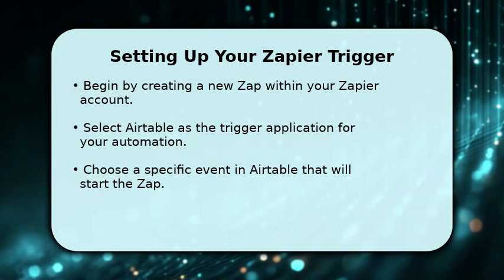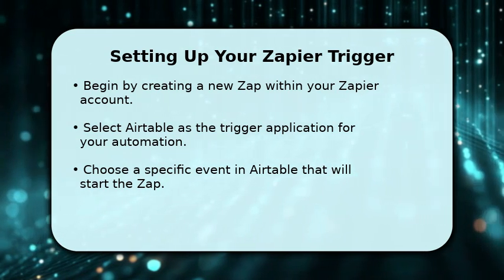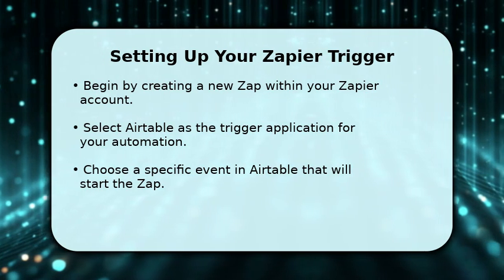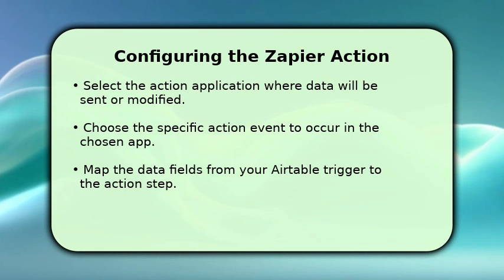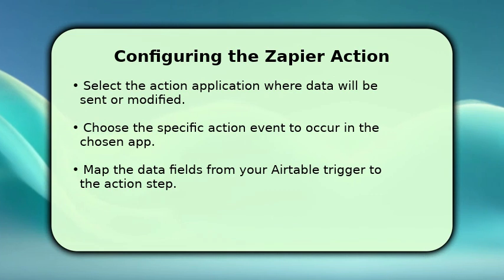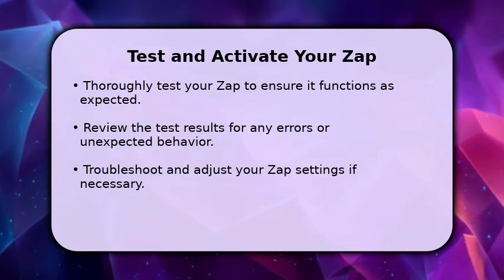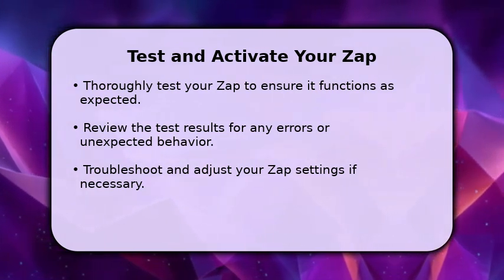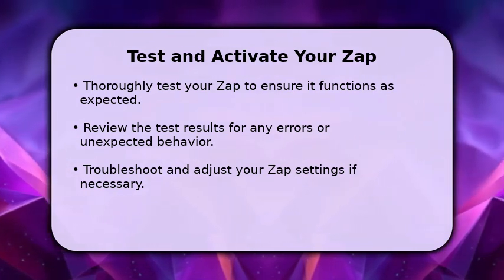How to Connect Zapier to Airtable 2025 - Full Guide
▸ (t) Learn how to connect Zapier to Airtable in this comprehensive guide. Discover the step-by-step process of integrating these two powerful tools and take your productivity to the next level. From setting up connections to automating tasks, we've got you covered.